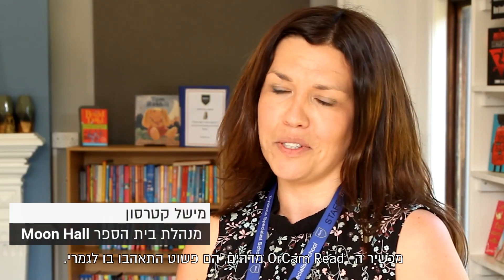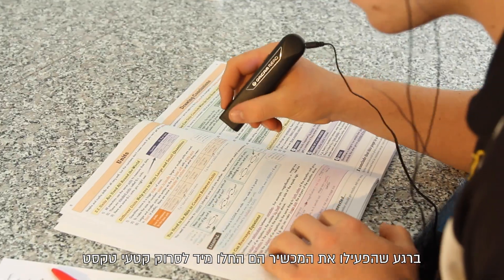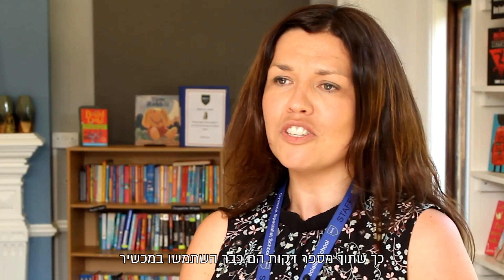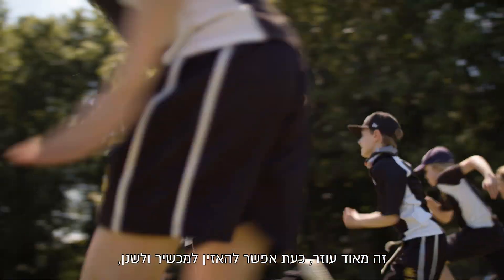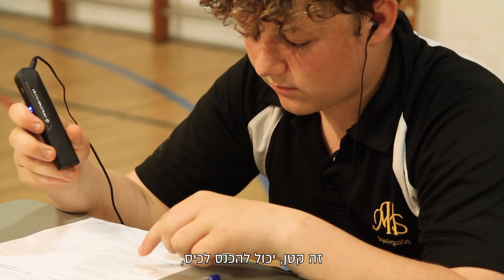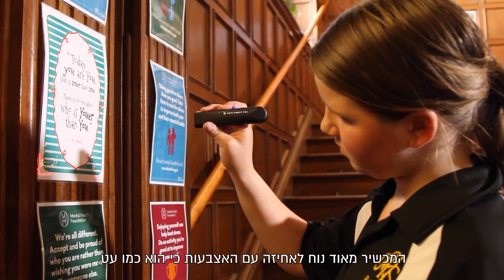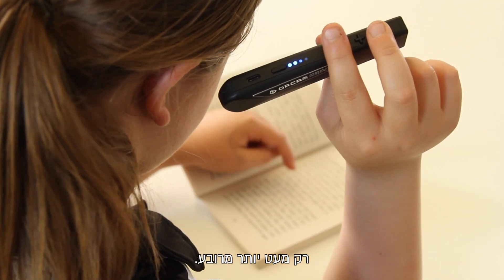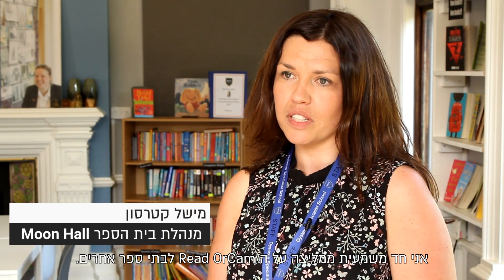OrCam Read - בית הספר מון-הול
תלמידי בית הספר Moon Hall המתמודדים עם דיסלקציה התנסו בשימוש ב-OrCam Read, הנחשב למכשיר המסייע המתקדם ביותר בעולם לאנשים המתמודדים עם דיסלקציה וקשיי קריאה. בניגוד למכשירים אחרים האורקם ריד מסוגל לסרוק ולהקריא דפים שלמים בלחיצת כפתור.

📚 תלמידי בית הספר Moon Hall השתמשו בגאווה ב-OrCam Read!

תלמידי בית הספר Moon Hall, שהם בני אדם נהדרים המתמודדים עם דיסלקציה, חוו את כוחו של OrCam Read - המכשיר המתקדם בעולם לסיוע לאנשים עם קשיי קריאה.

📖 קריאה בלחיצת כפתור
OrCam Read הוא המכשיר היחיד שיכול לסרוק ולקרוא דפים שלמים בלחיצת כפתור אחת, עוזר לך להתמודד בקלות עם האתגרים של דיסלקציה.

📚 עזרה חכמה
בניגוד למכשירים אחרים, OrCam Read משתמש בטכנולוגיית קריאה חכמה וחדישה, שמאפשרת לך לקרוא בצורה נעימה וברורה.

🌐 למידע ולהזמנה
אם אתה רוצה לגלות עוד על המכשיר המהפנט הזה או להזמין אותו, הקישור כאן